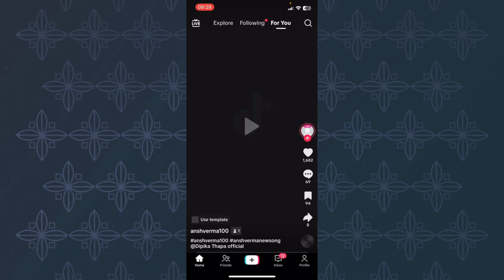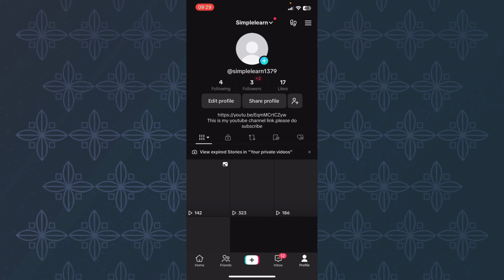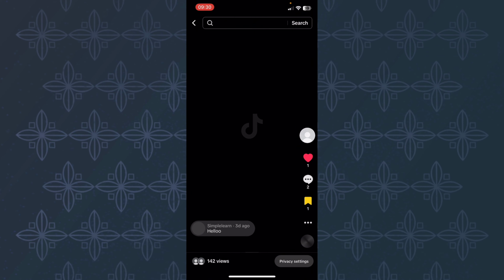How to Edit Caption on TikTok 2024 | TikTok Customize Caption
Confused about how to edit caption on TikTok? Learn how to edit caption on TikTok in our latest comprehensive tutorial video.

Fear not, fellow creators! Dreading your next caption blunder? This video unlocks the secrets to editing your TikTok captions like a pro. From simple fixes to powerful engagement tactics, you'll be crafting captivating descriptions, translating for global reach, and saying goodbye to "delete-and-repost" forever. Click play, conquer your captions, and let your words shine!